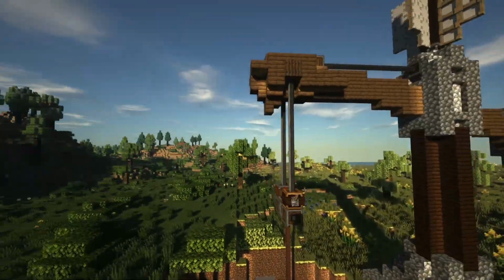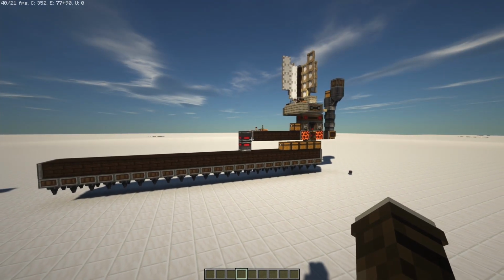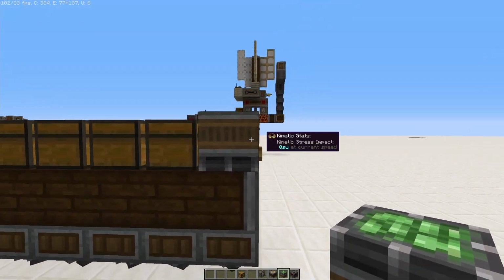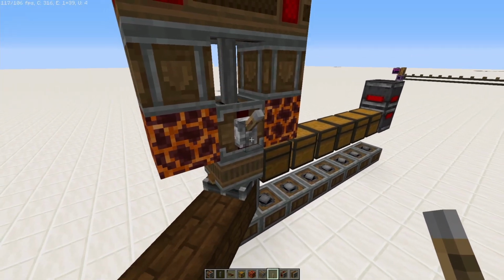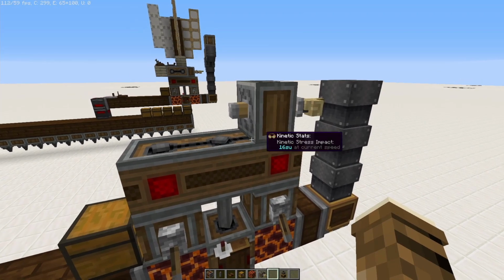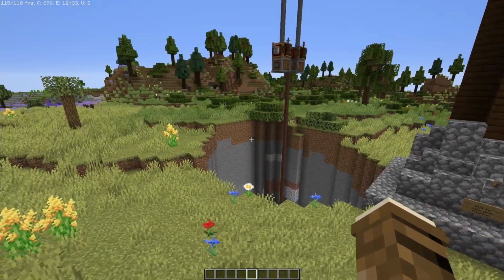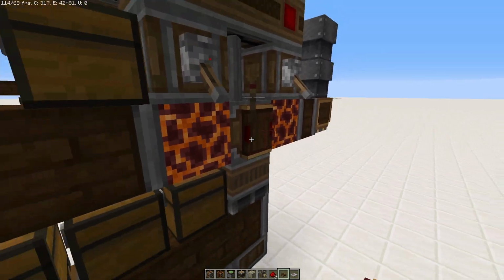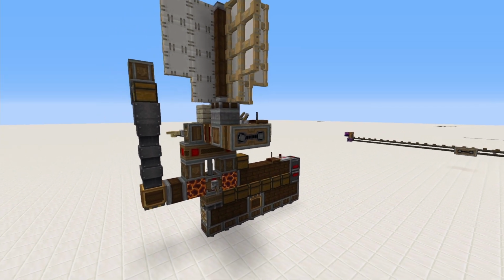Fully Automatic Quarry in Create?? | Create Mod 0.4 | Tutorial | Minecraft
As many mods do the create mod does not have any single way to mine for blocks. THATS NO ISSUE! Engineering fixes all! Automatic Quarry using only what is given in the create mod.